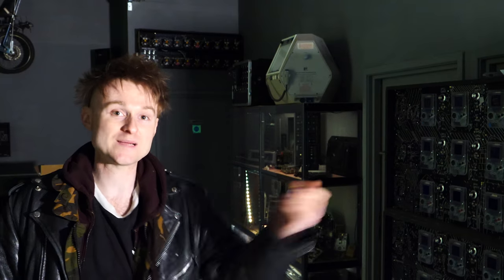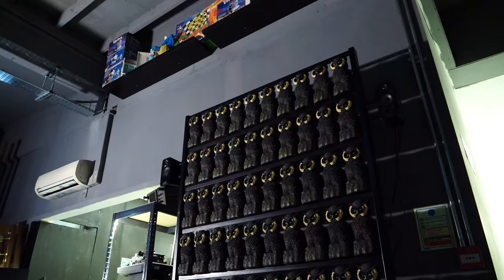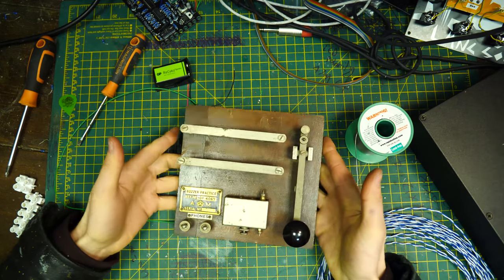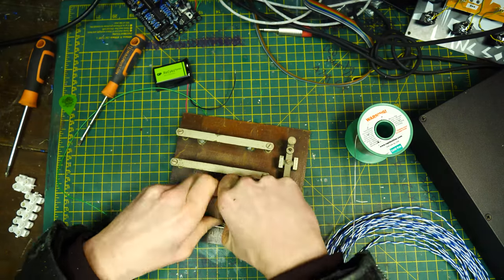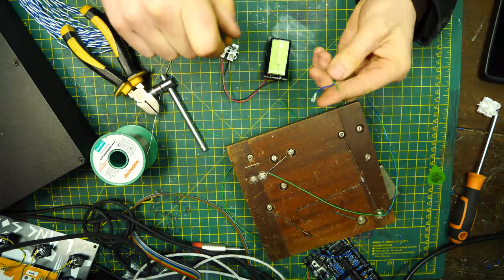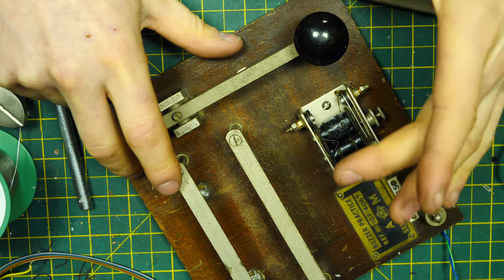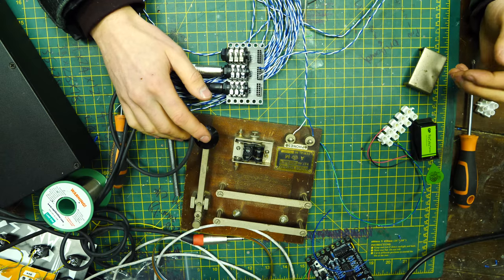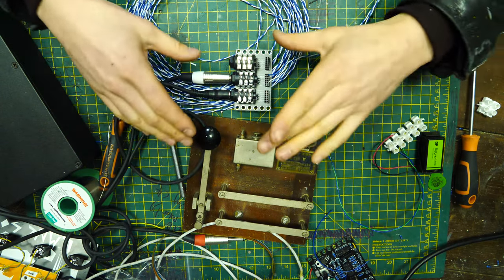WIRING A MORSE CODE MACHINE INTO MY BUILDING... No Phone Required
So yeah! i hooked this morse code up to the mainframe! :D
Support these videos and upcoming museum! lots of extra content :-